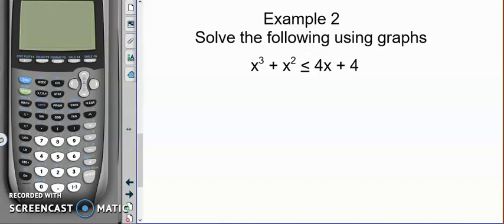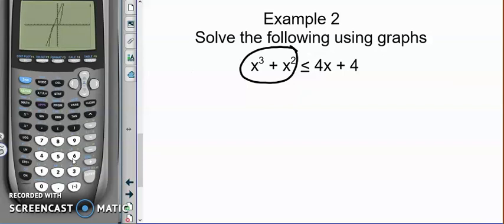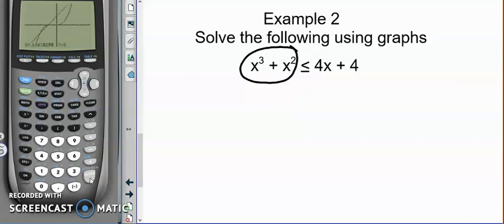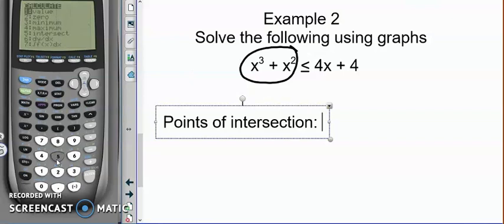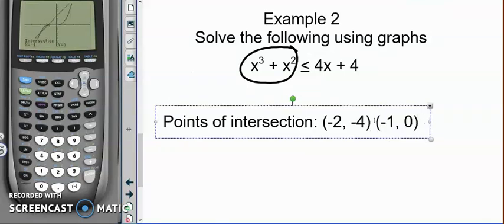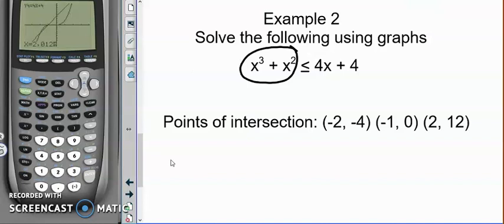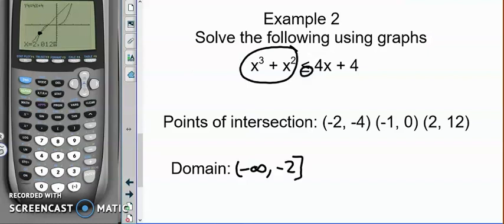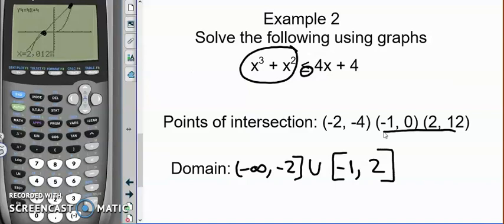Example 2 Using TI 84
Using the TI-84 to find the solution to a cubic polynomial